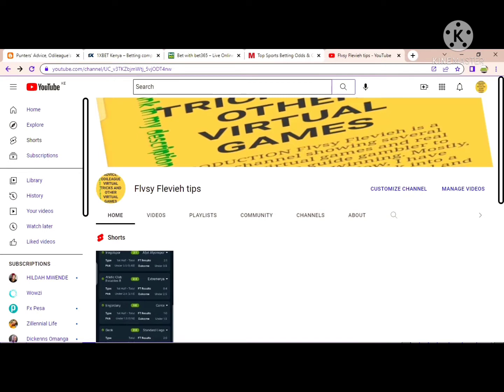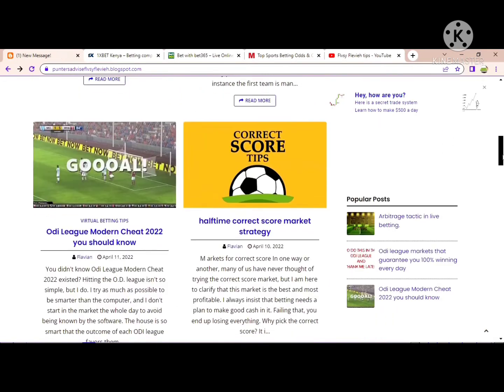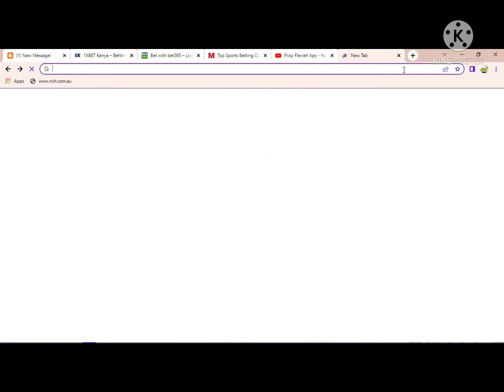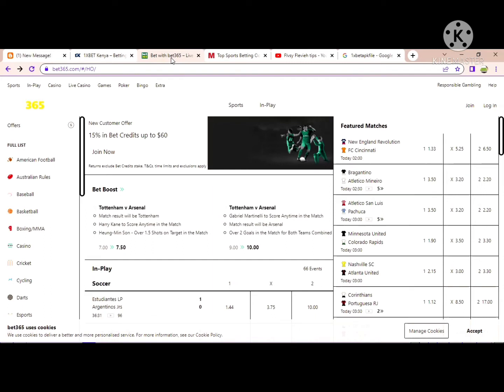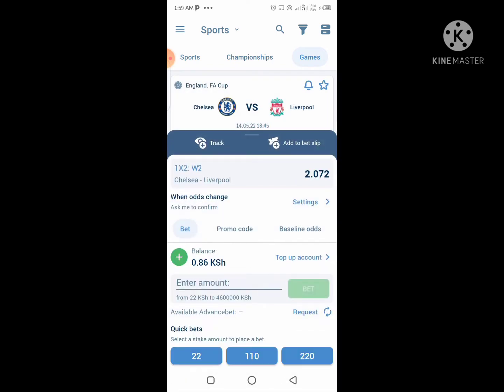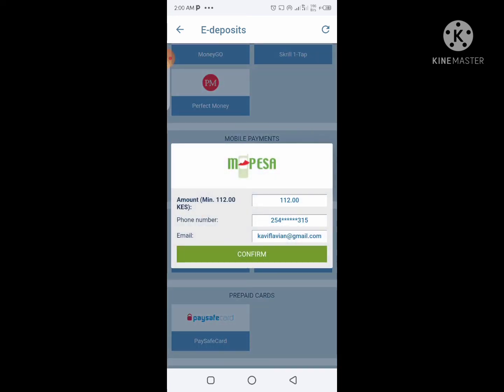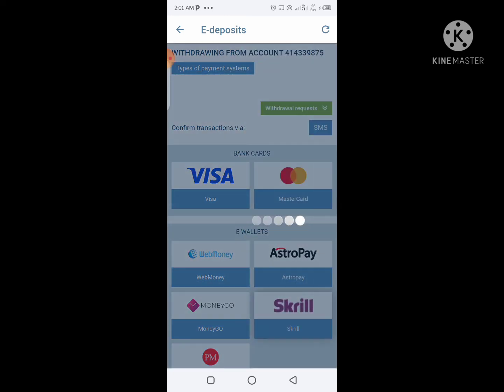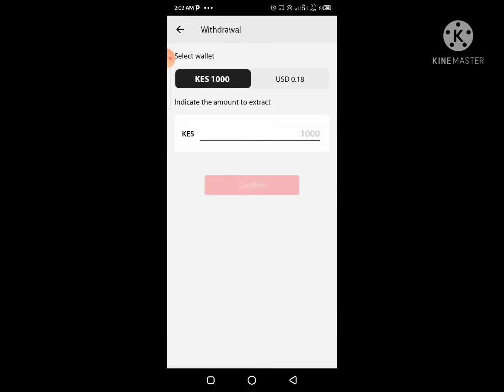join foreign betting sites in Kenya No TAX deduction,MPESA to deposit a minimum of 100